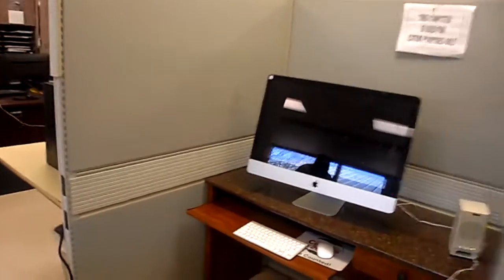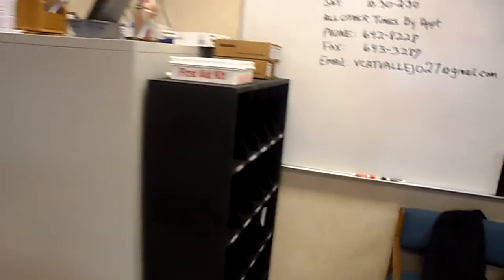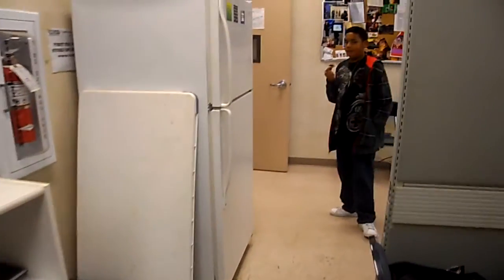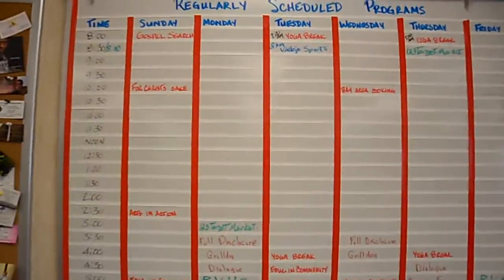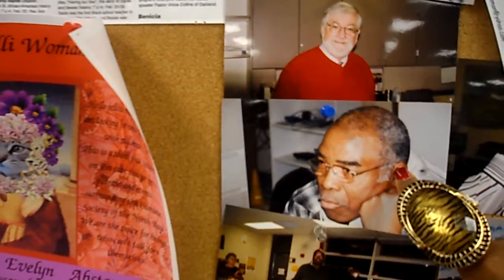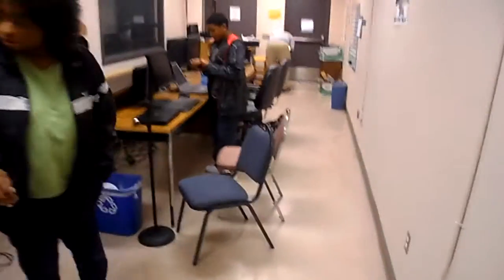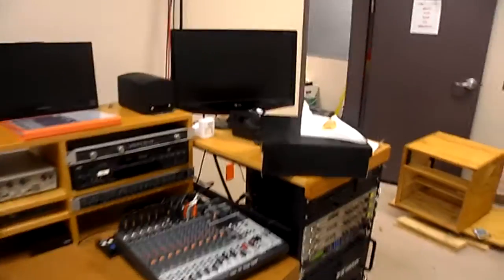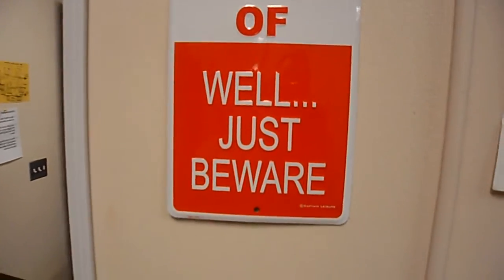Blog Out Loud Show, behind the scenes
Just wanted to take you on a casual stroll of what things look like behind the scenes of my show: Blog Out Loud w/ Cicely J. They were changing things around on the set so I had a lot of time to kill.